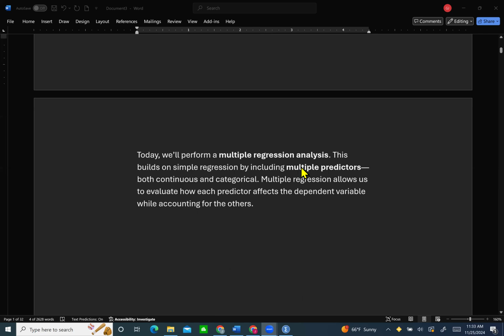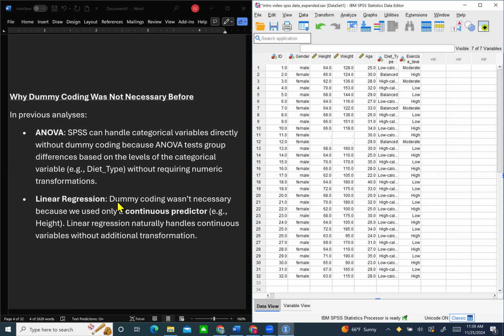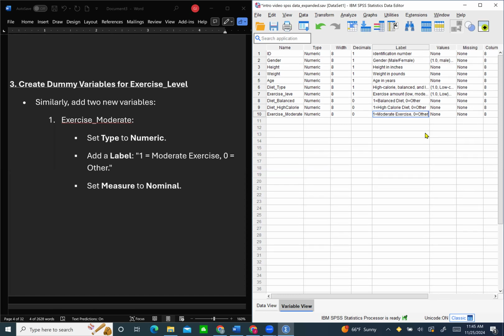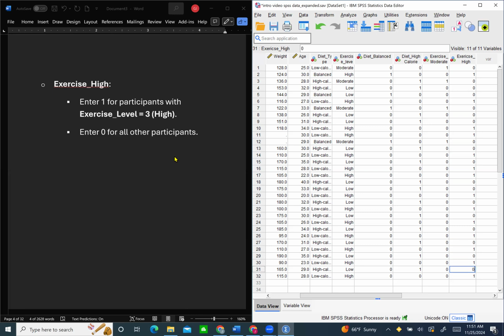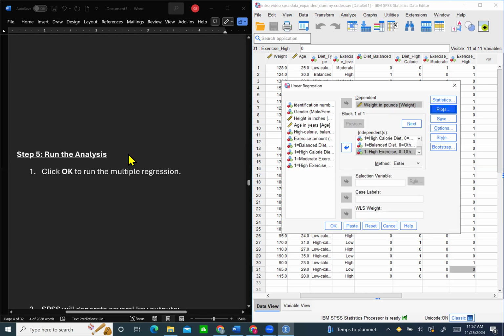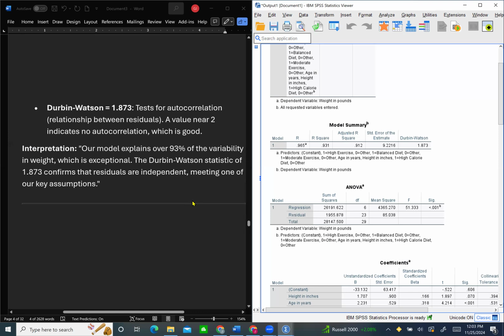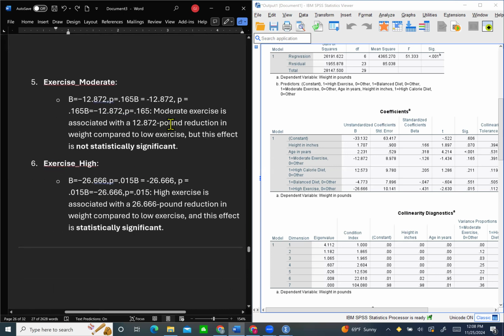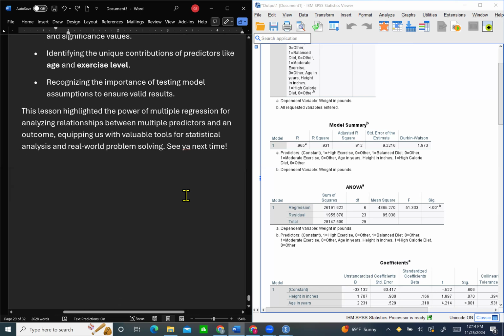Easy SPSS: V7. Multiple Linear Regression